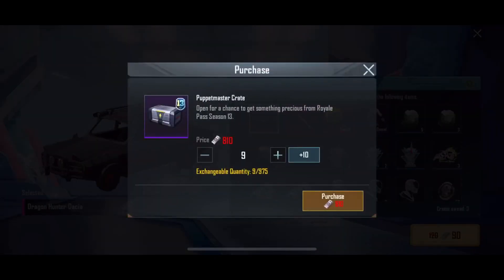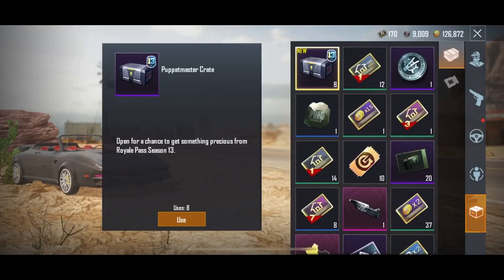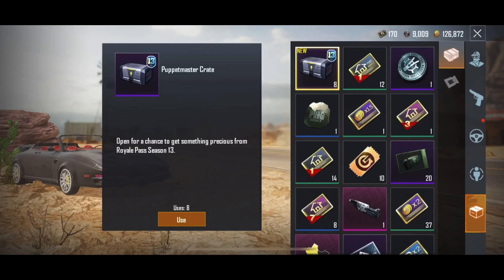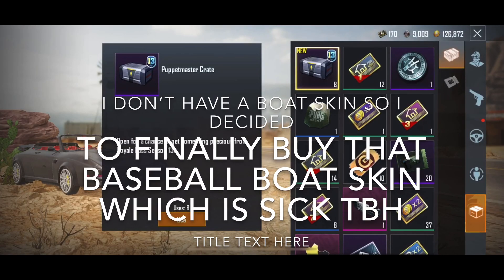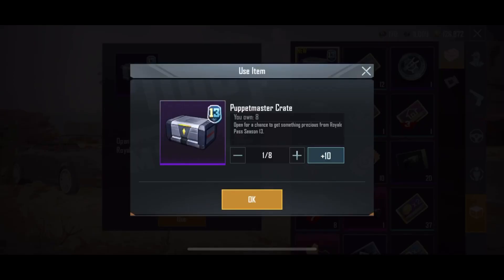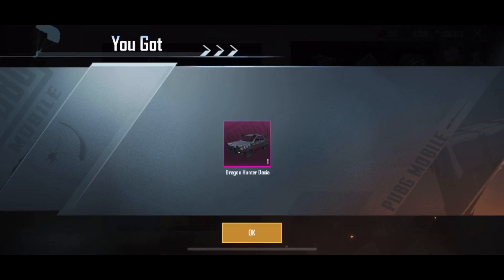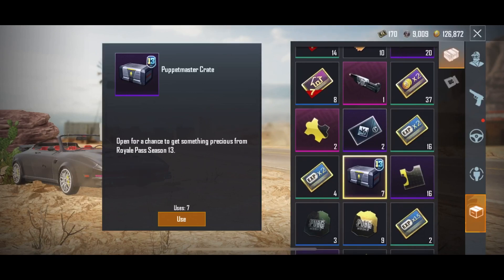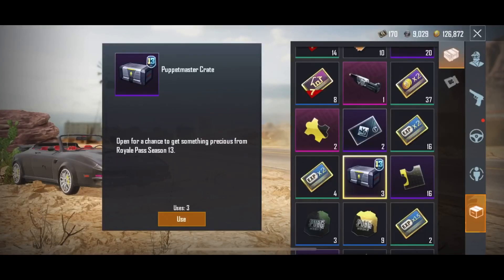Dragon Hunter Dacia | INSANE LUCK | Puppetmaster Crate Opening | PUBG Mobile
Basically I just got the Los Leones AKM, I said if it wasn’t to bad I’d get the JetSki Skin for 1200 UC, got it and spent left over UC on wanting this car skin pretty badly and guess I struck luck again lol, excited to make future skits in this car. :)